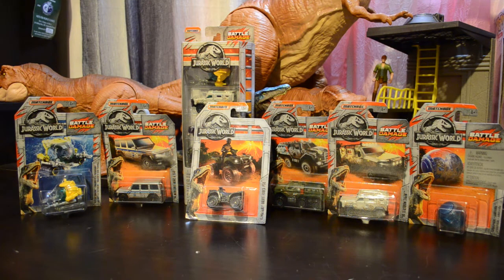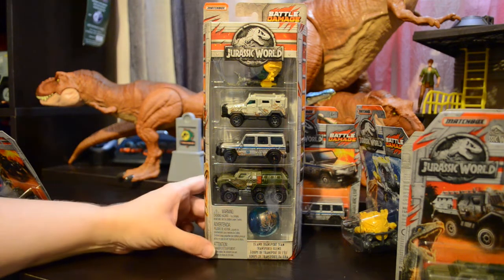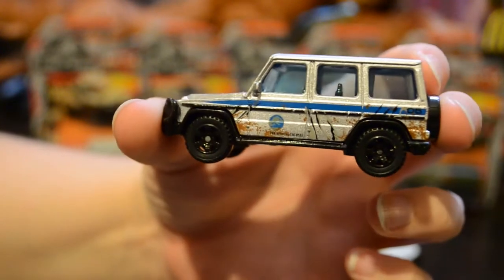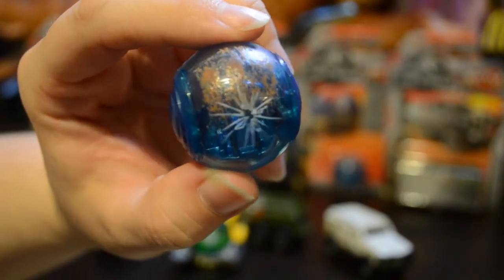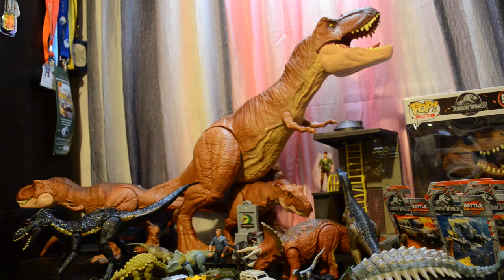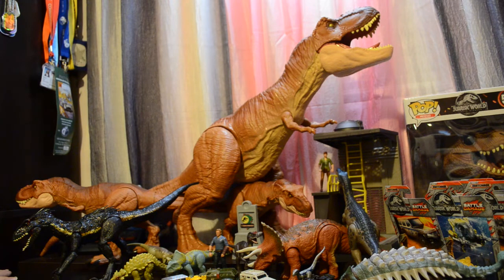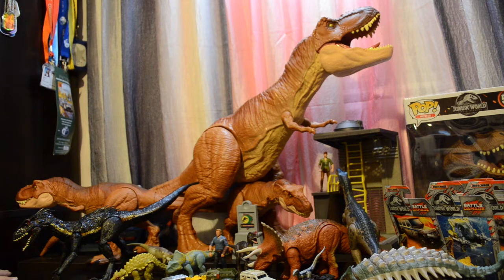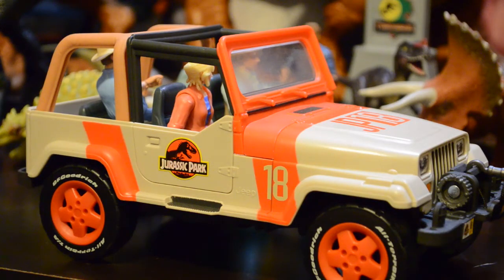Parents and Collectors Guide to Jurassic World Battle Damage Matchbox and Real Talk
Please do not visit this channel if you are under the age of 13.

I am a collector of dinosaurs and related figures. I like to share my collection with parents and other collectors. I want to connect with like minded people and share our passion for dinosaurs.

Adult women like dinosaurs too! channel update with this review!